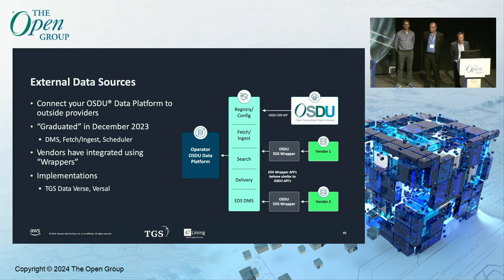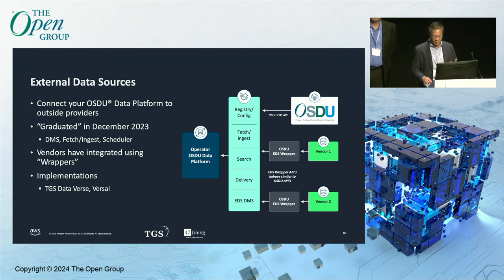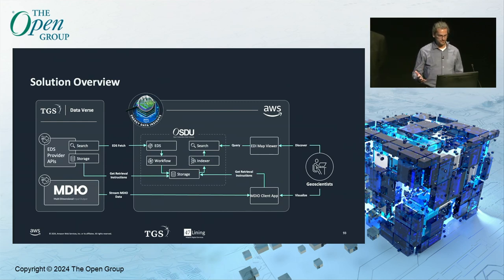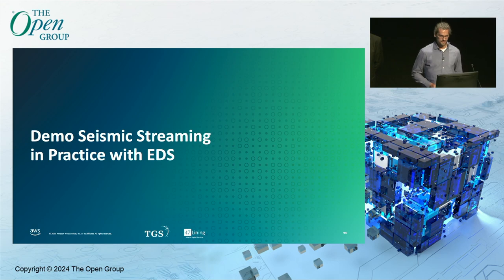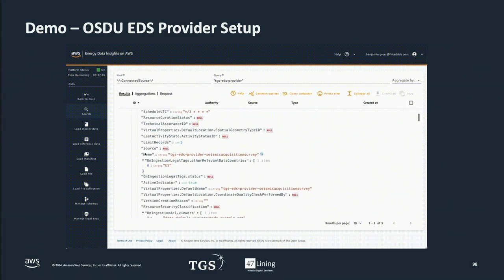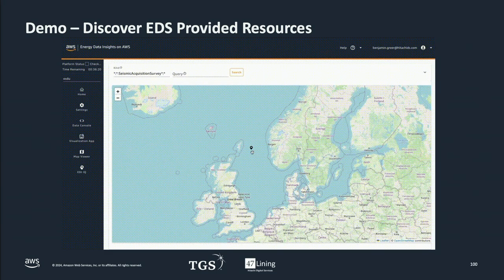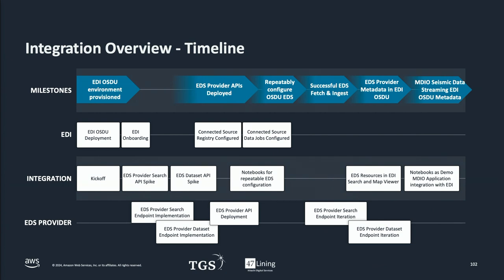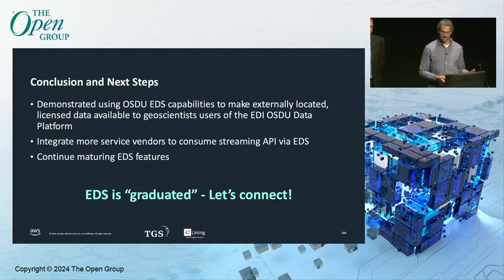Seismic Streaming in Practice with EDS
Charles Nguyen, TGS, Yuriy Gubanov, AWS, and Benjamin Greer,
47 Lining